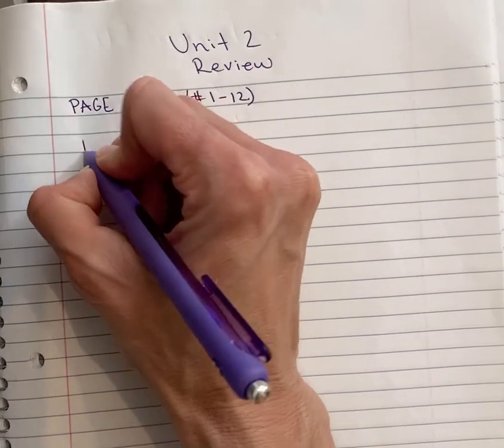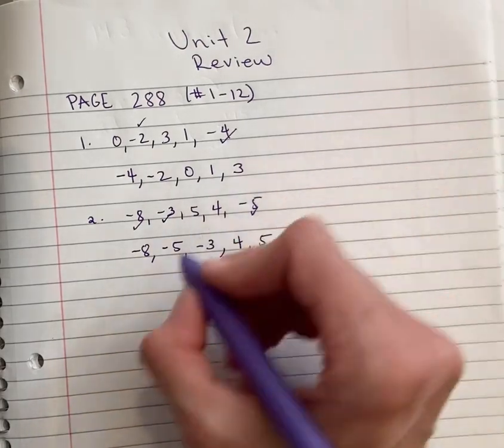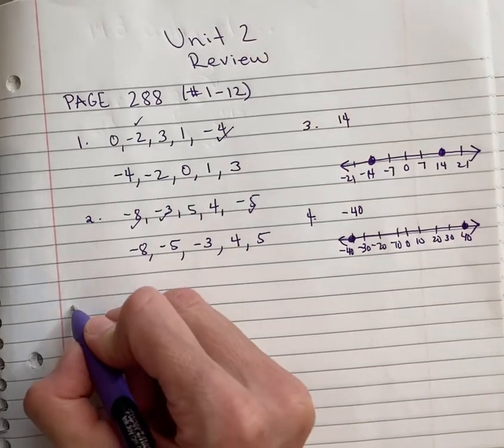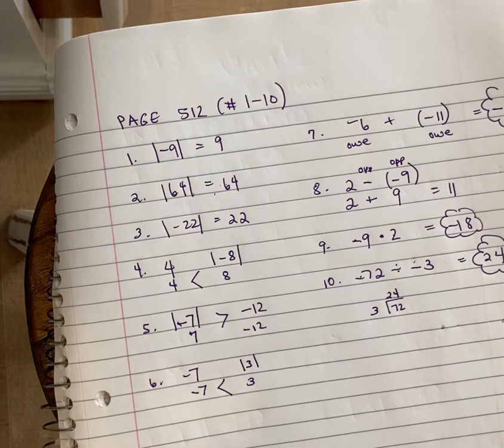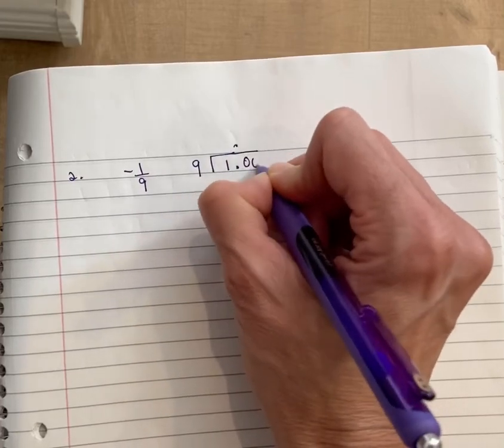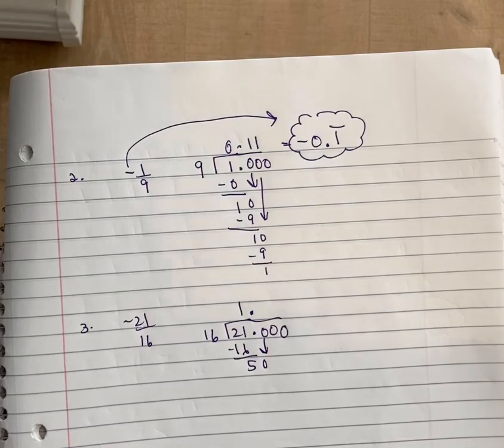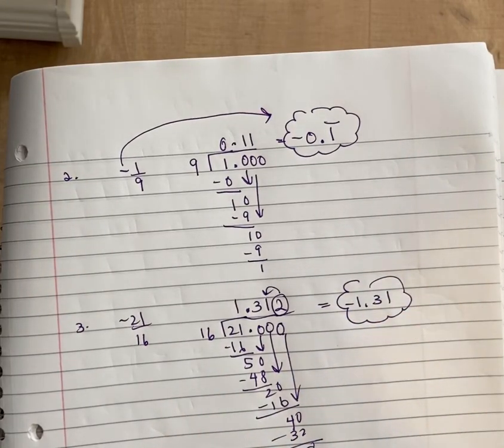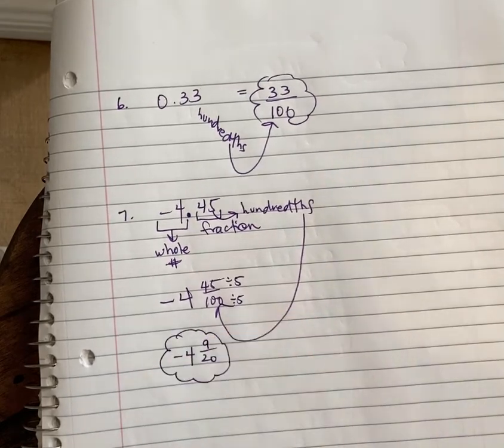Unit 2 Review Problems Explained